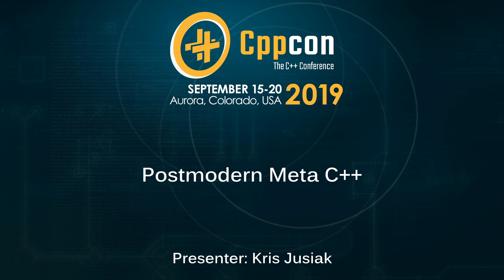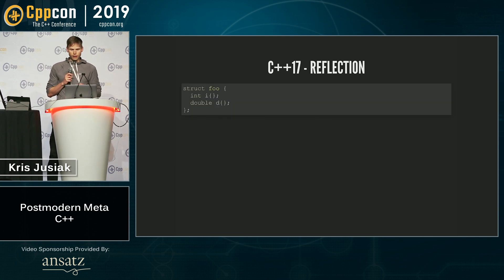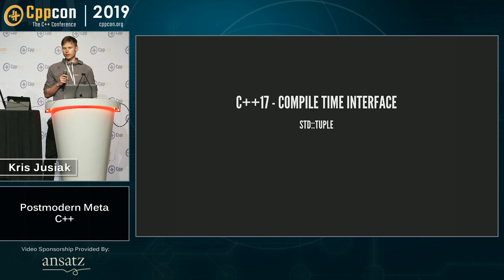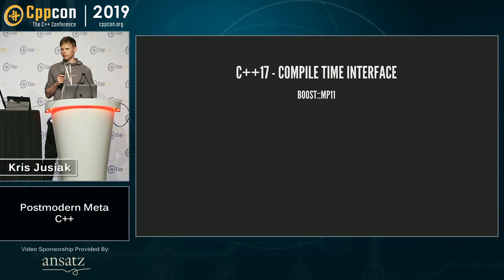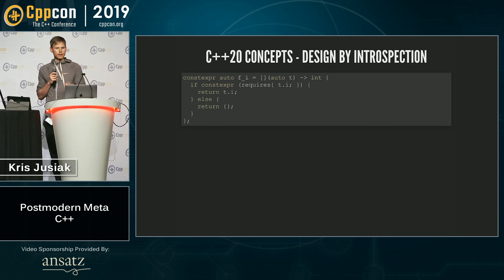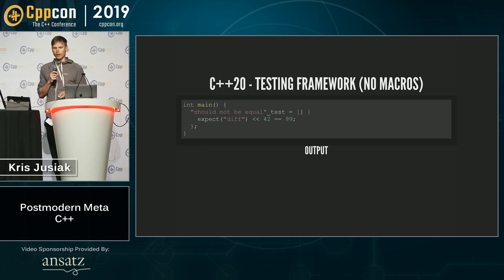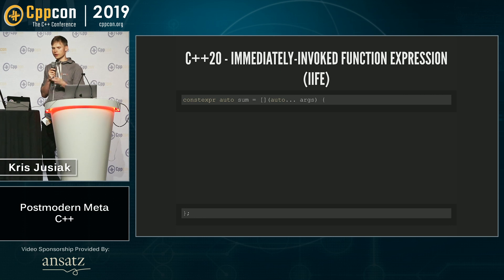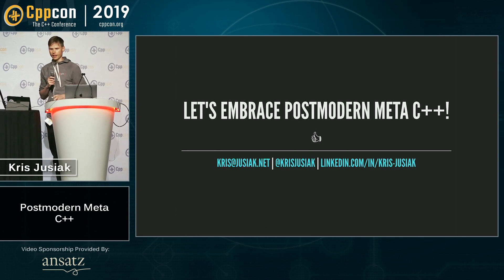Postmodern Meta C++ - Kris Jusiak - CppCon 2019